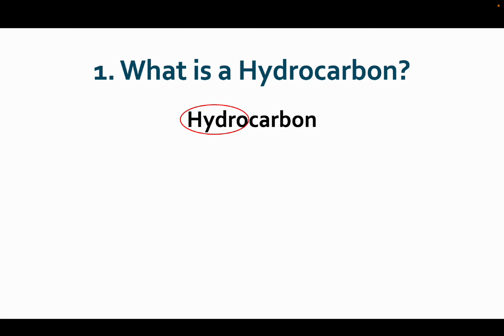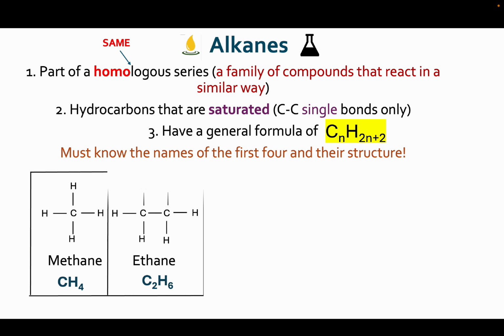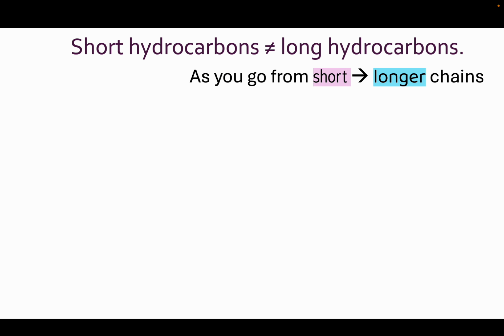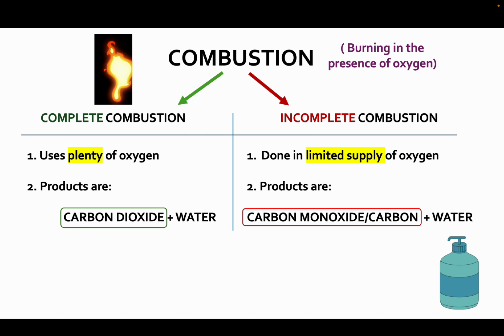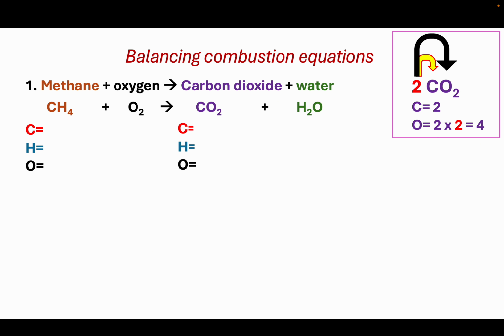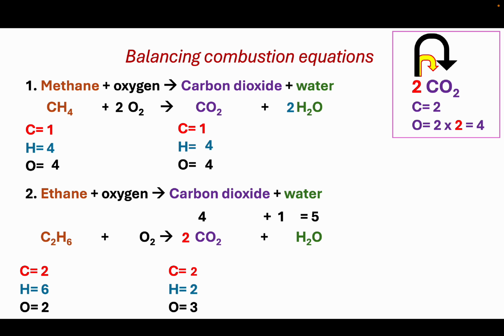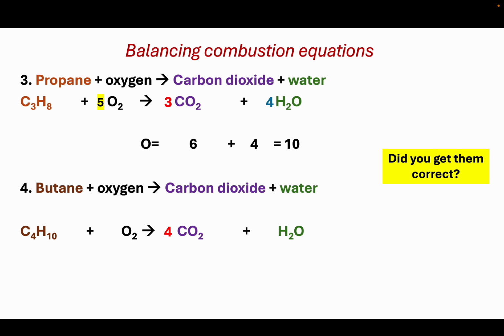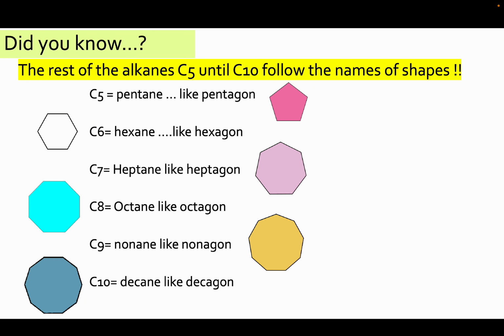Hydrocarbons, Alkanes & Combustion | GCSE Chemistry Revision You Actually Need! AQA, Edexcel & OCR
Struggling with GCSE Chemistry? In this video, we break down one of the most important topics: hydrocarbons! Learn what hydrocarbons are, the structure and formula of alkanes, the differences between short and long chain hydrocarbons, and how complete and incomplete combustion works — all explained clearly with examples.
We also walk you through how to write balanced word and symbol equations for combustion — perfect for your exams!
This video is ideal for students studying AQA, Edexcel, or OCR GCSE Chemistry and is great for last-minute revision, catching up on missed lessons, or consolidating your understanding.
📌 What You'll Learn:
* The structure and formula of alkanes
* Properties of short vs long chain hydrocarbons
* Complete vs incomplete combustion
* Writing balanced equations for combustion reactions
* Key exam tips and common mistakes to avoid

📚 Timestamps:
00:00 Intro
00:20 What Are Hydrocarbons?
00:47 Alkanes Explained
02:00 Keywords to know for exam
02:33 What changes as you go from short to long hydrocarbons?
03:11 Complete & Incomplete Combustion
04:03 Balancing Complete Combustion symbol equations
07:12 Did you know? 👀